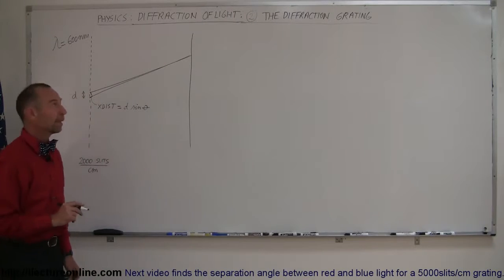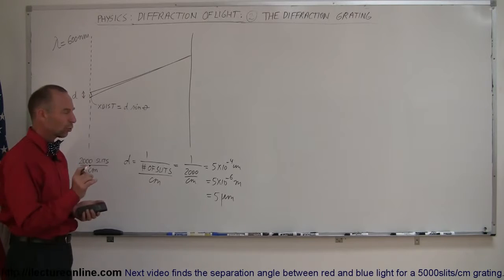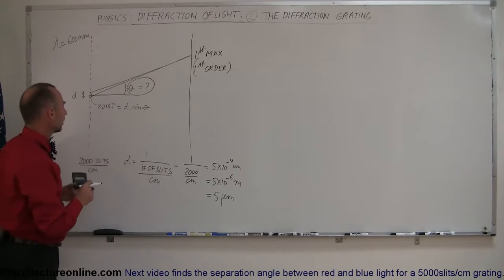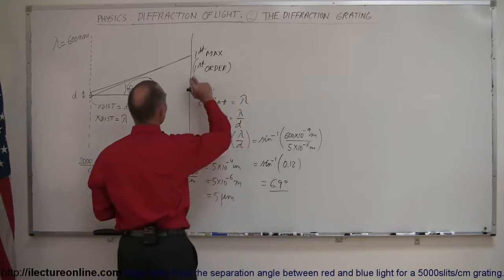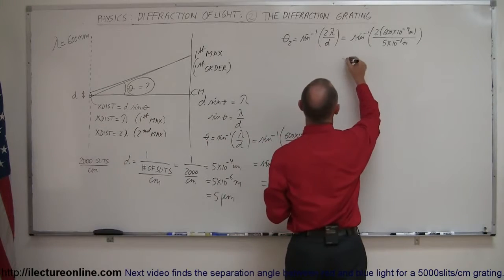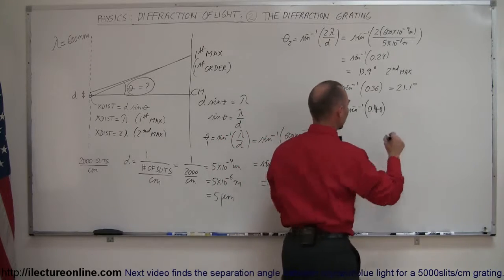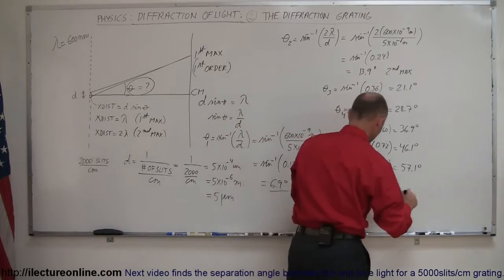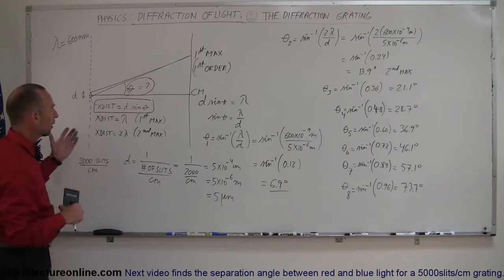Physics Diffraction of Light 2 of 4 The Diffraction Grating